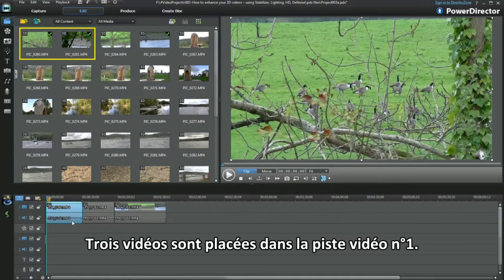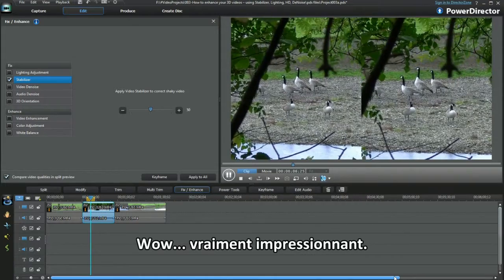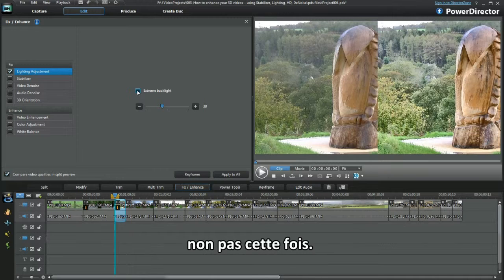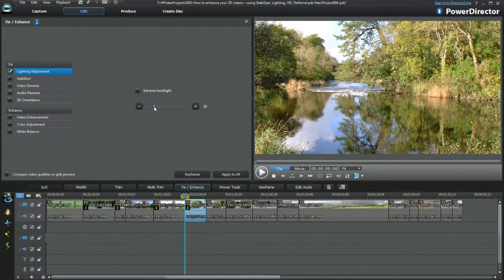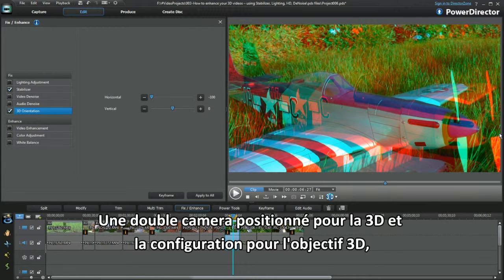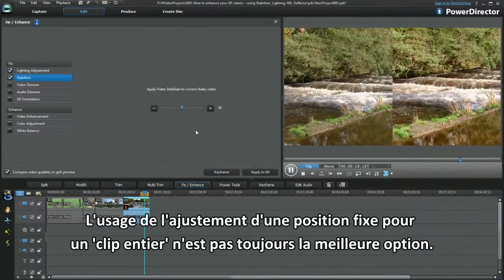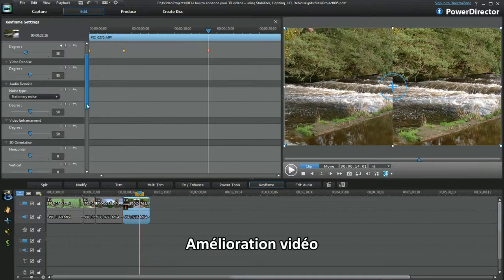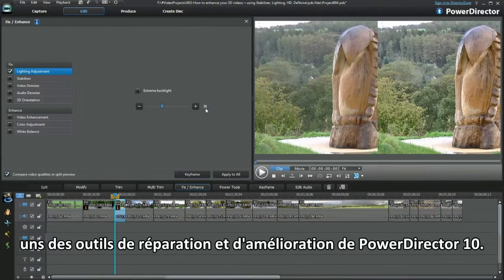PowerDirector 10 tutoriel - Comment améliorer vos vidéos 3D